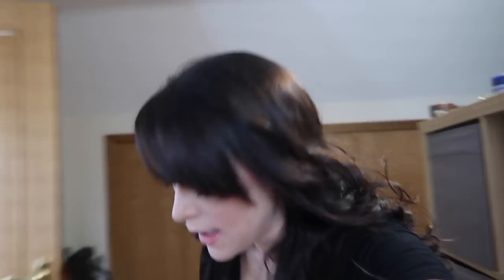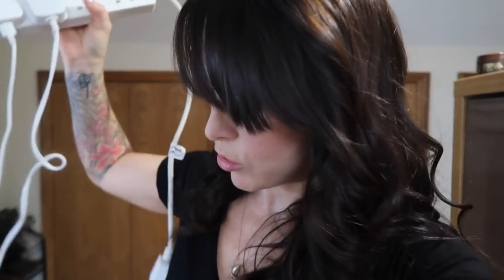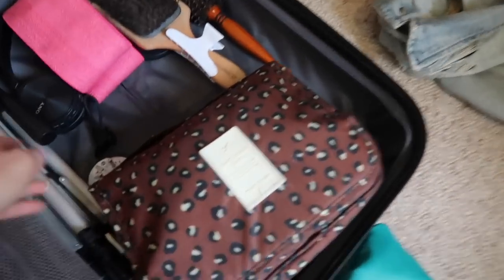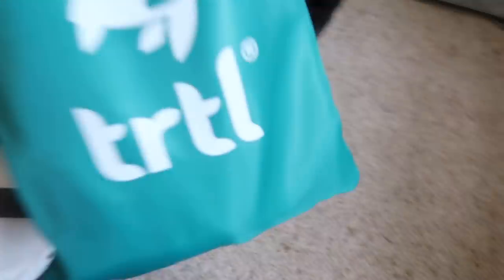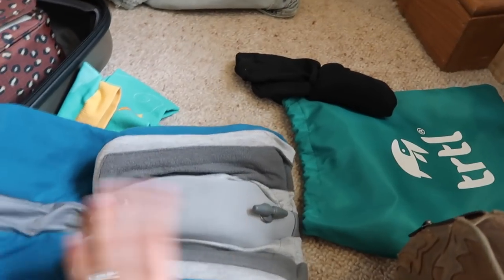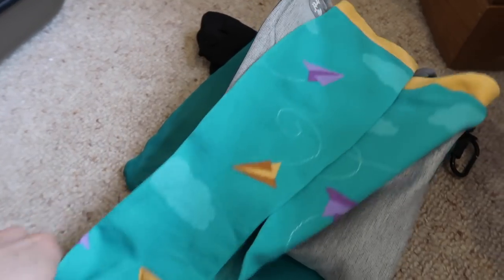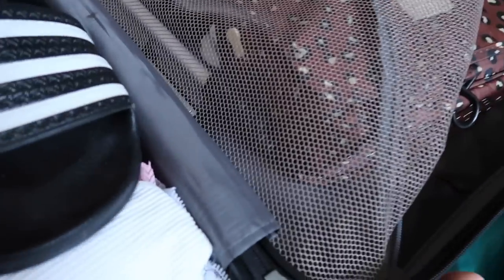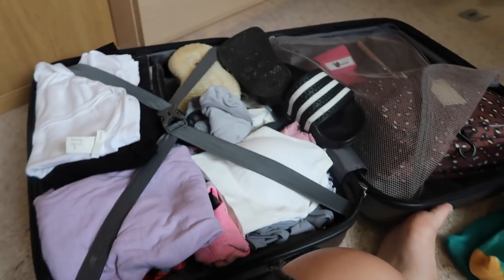Olhao Portugal Vlog | How I Pack My Carry On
- Workouts
- Training
- Diet
- Nutrition
- Gaining Muscle
- Shredding

BOOMBabY!!